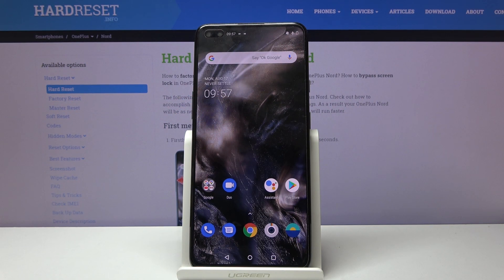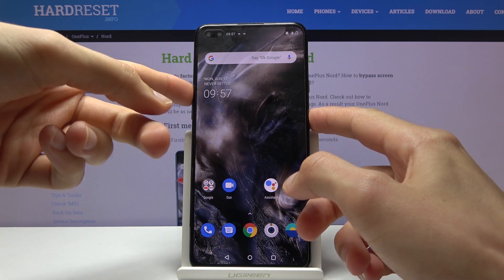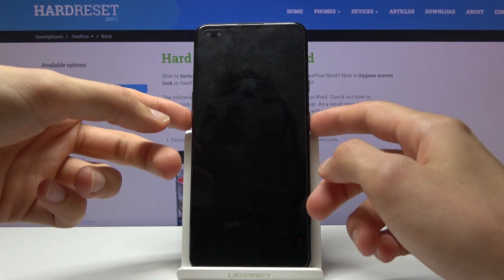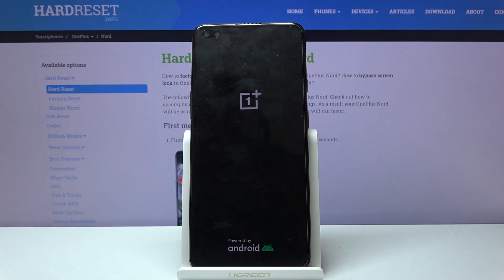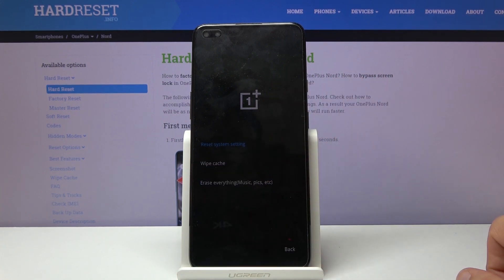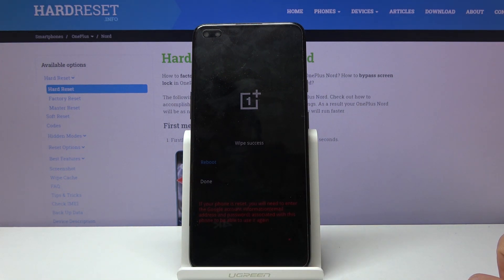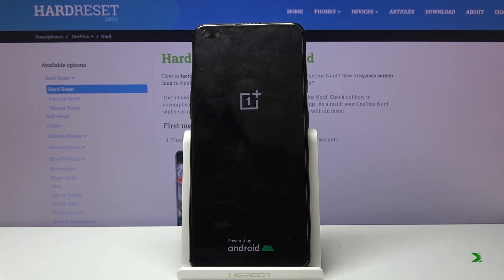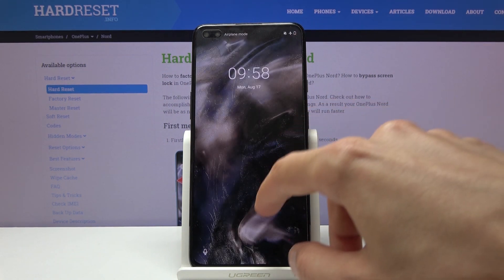How to Wipe Cache Partition in OnePlus Nord – Remove Cache Partition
Learn more info about OnePlus Nord:
If you’d like to wipe cache partition in your OnePlus Nord, then let’s check our video! Here we are coming to show you how easily you can enter proper mode by using special combination of keys and how to wipe cache partition successfully. Follow all shown steps and wipe cache partition whenever you need to.

How to wipe cache partition in HUAWEI MediaPad T3? How to reset cache files in OnePlus Nord? How to wipe cache in OnePlus Nord? How to remove cache files in OnePlus Nord? How to delete cache partition in OnePlus Nord? How to reset cache files in OnePlus Nord?